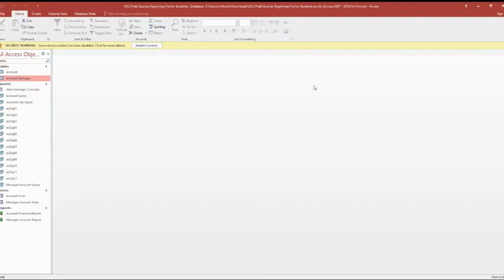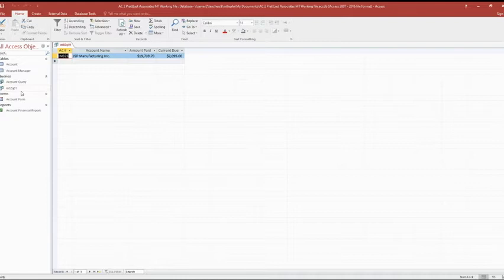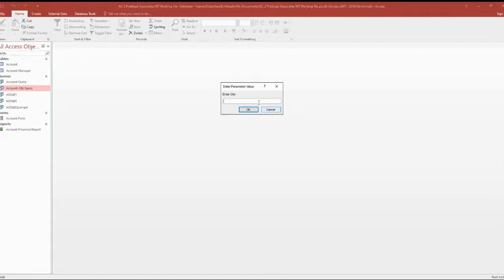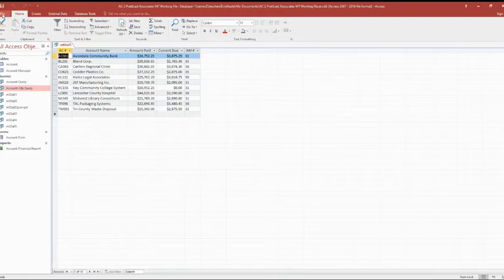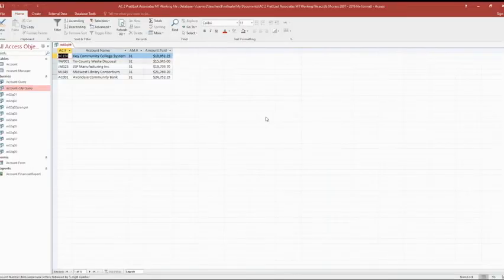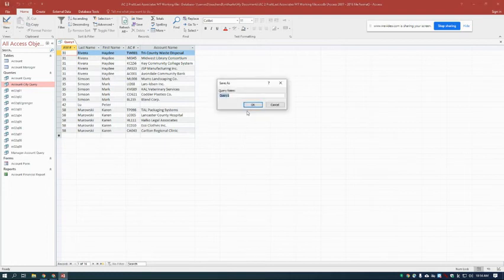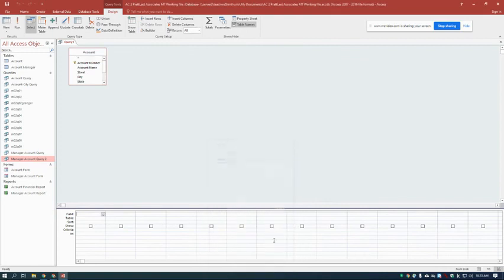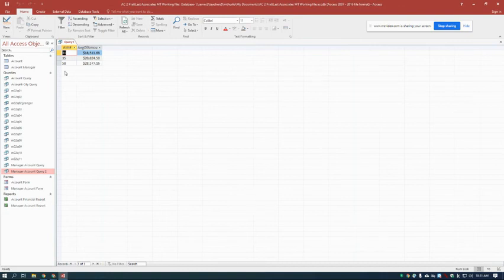Access Chapter 2 Pratt